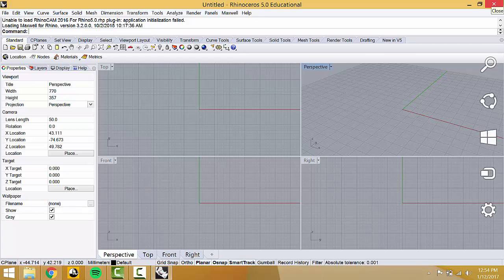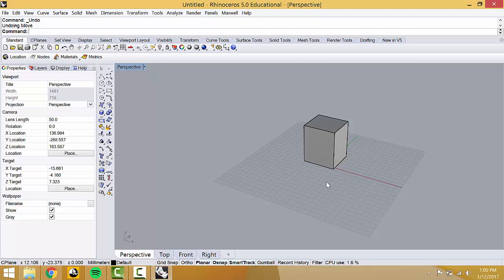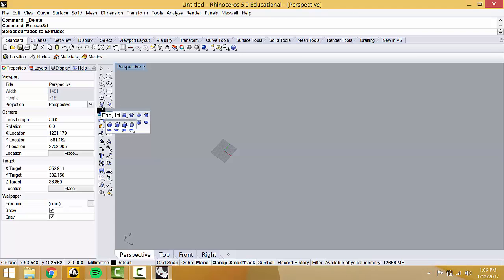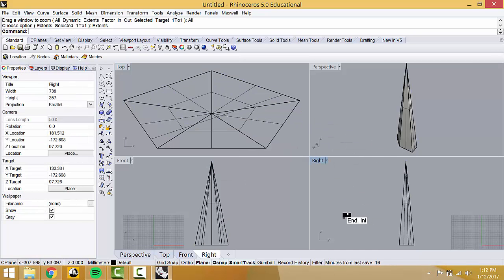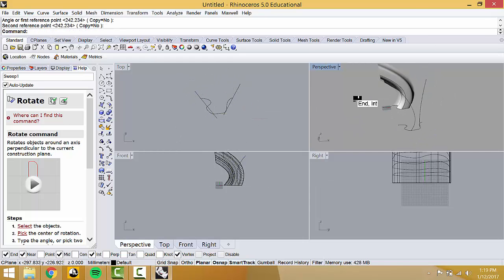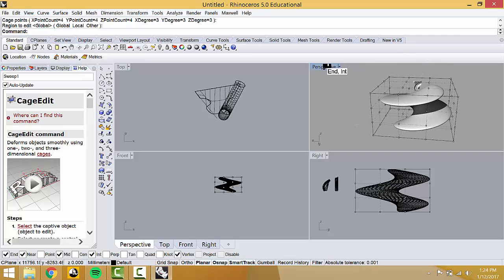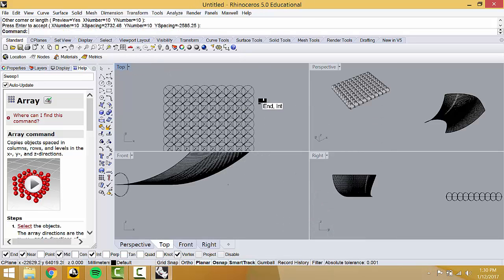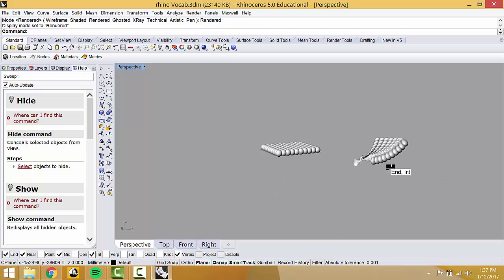ARCH 436 Rhino Vocab Lecture